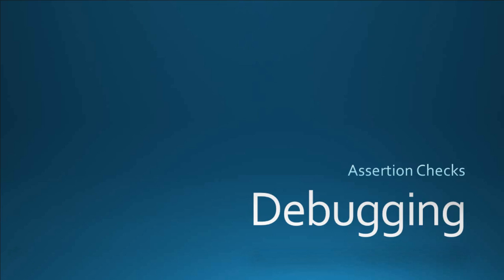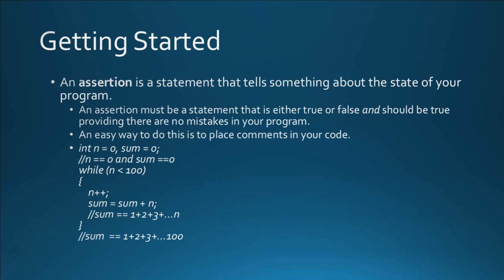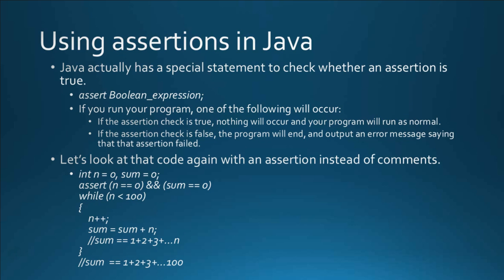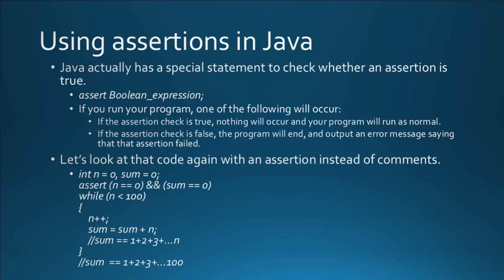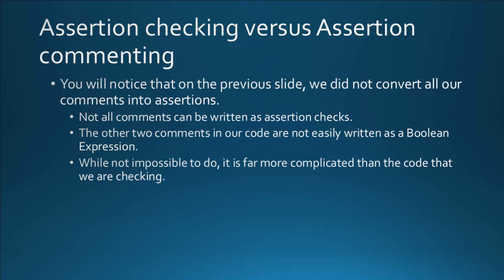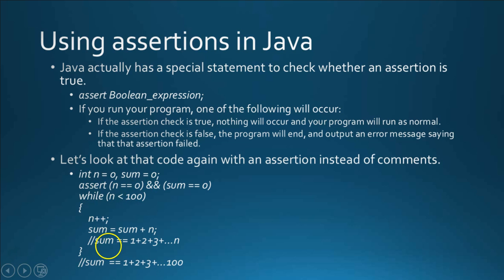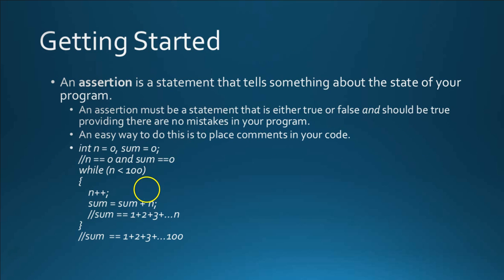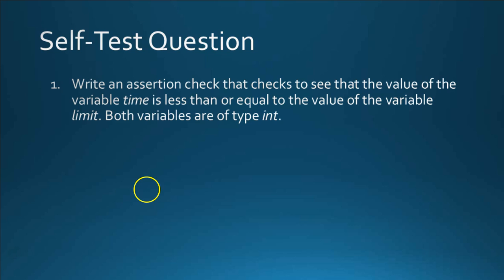3.20 Assertion Checks